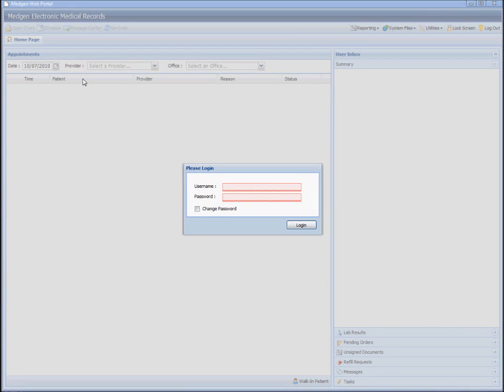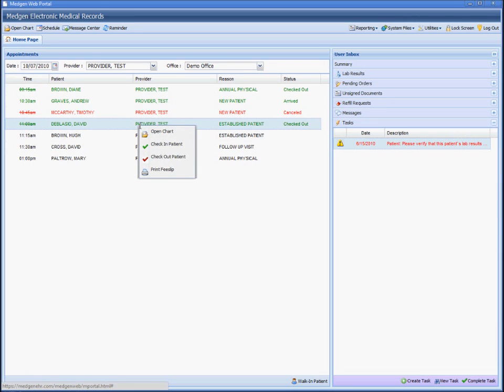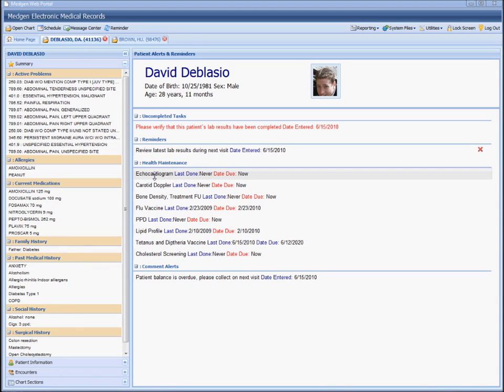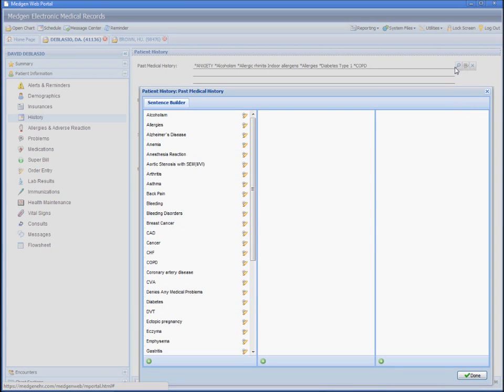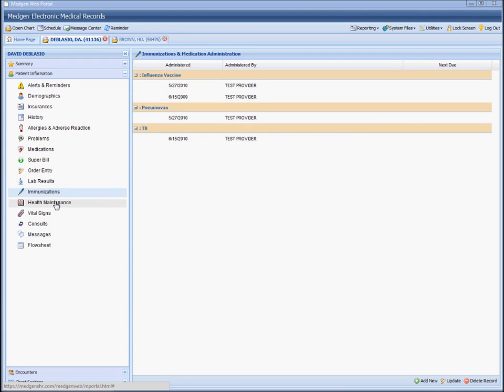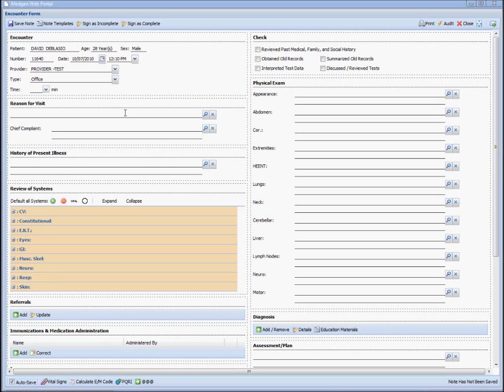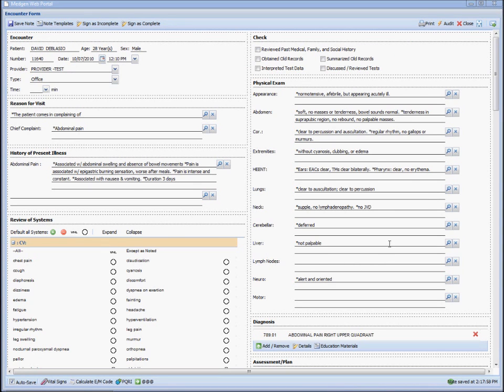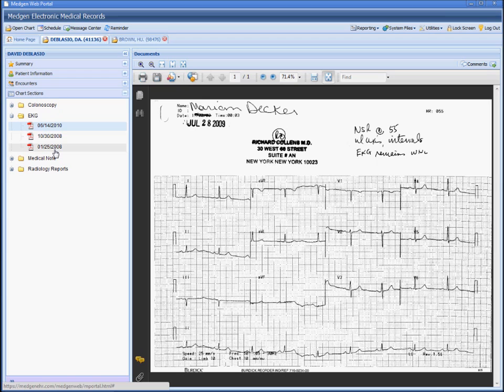Medgen EHR Demo